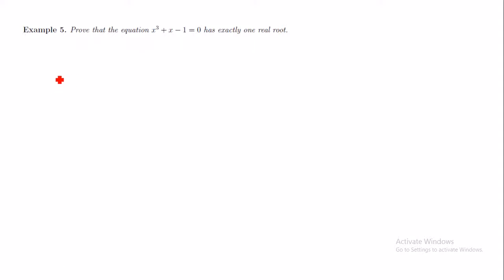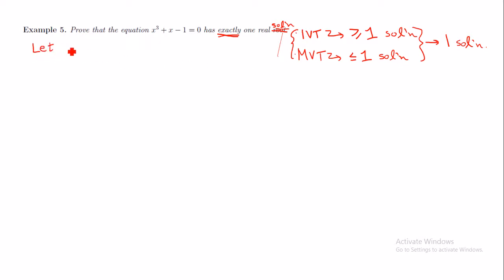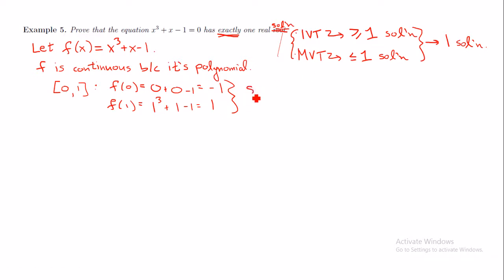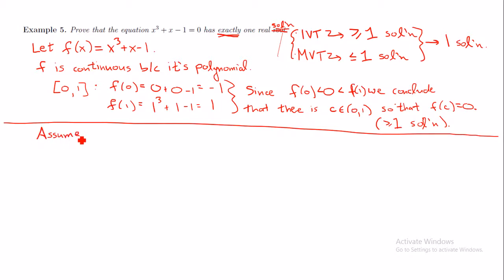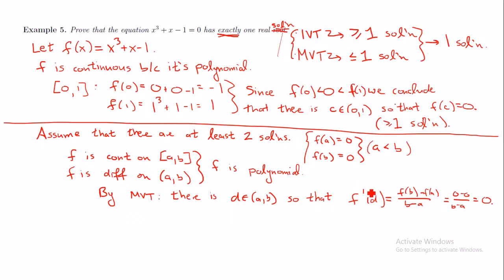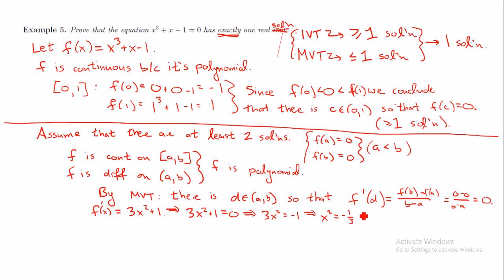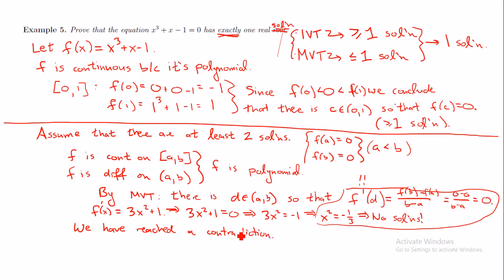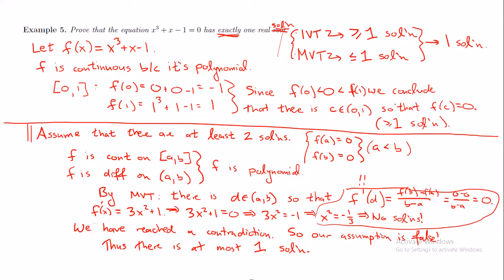Section 4.2 - Mean Value Theorem example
Combine IVT and MVT to show there is exactly one solution to an equation. This example also introduces us to the idea of "proof by contradiction:" if we want to show some statement is true, assume the opposite is true and show that it results in a contradiction.